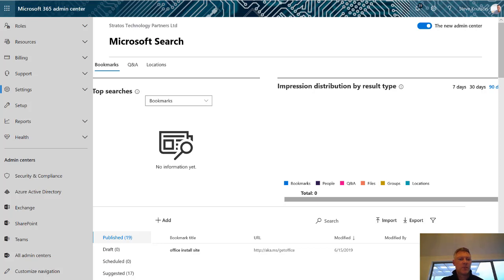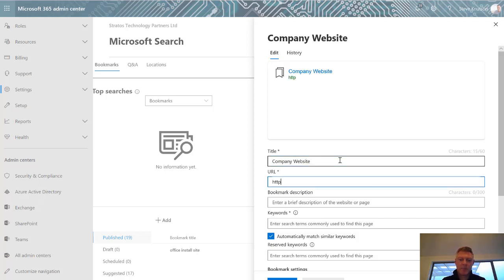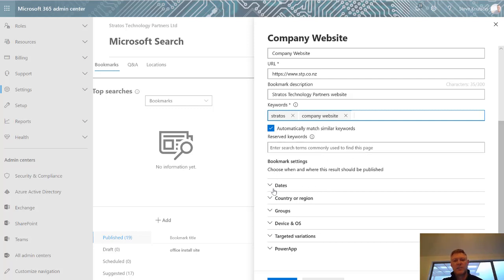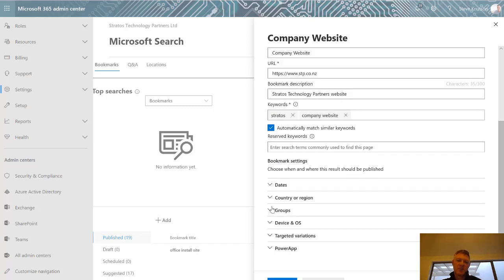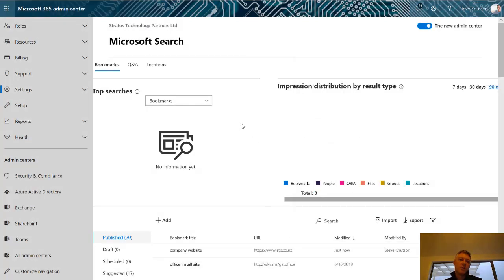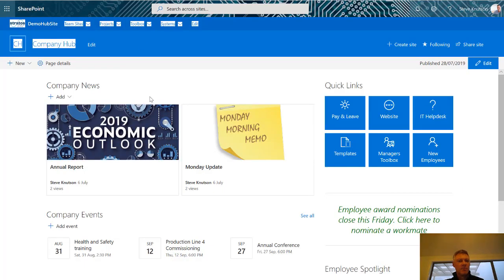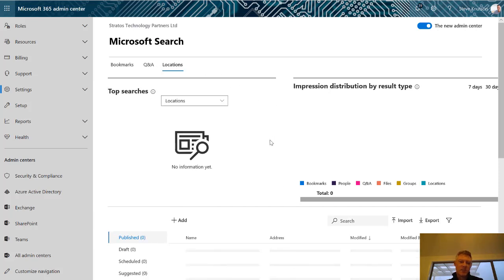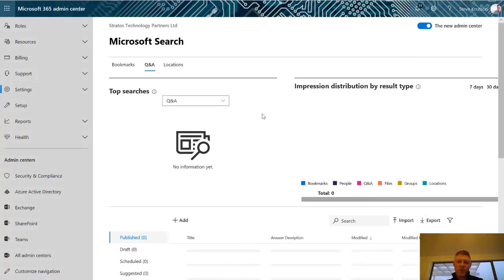How to create Microsoft Search Bookmarks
Demo of how to add a bookmark to Microsoft Search and where the bookmarks appear in Office 365 and SharePoint Search. This is a great way to improve search experience, making it easier to find the right stuff.